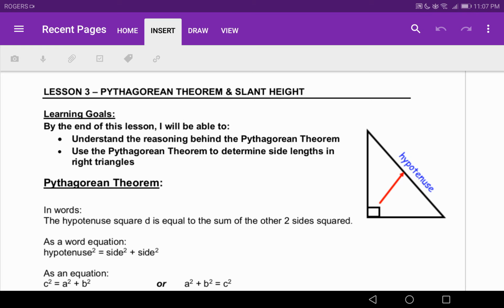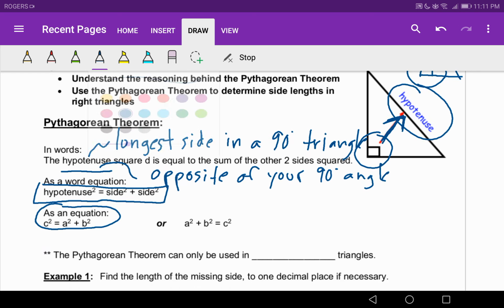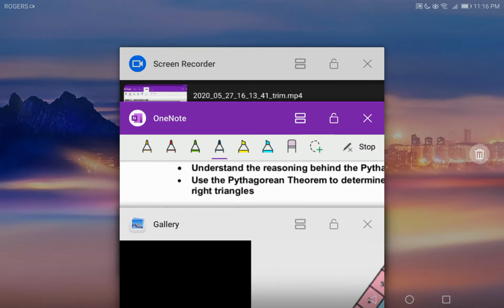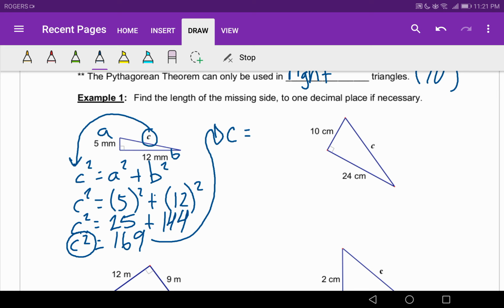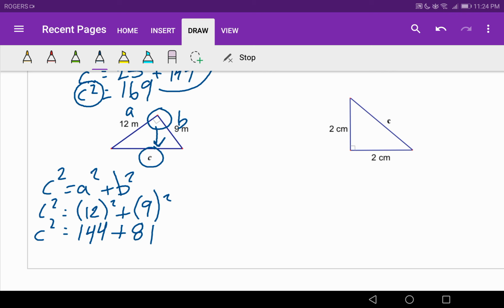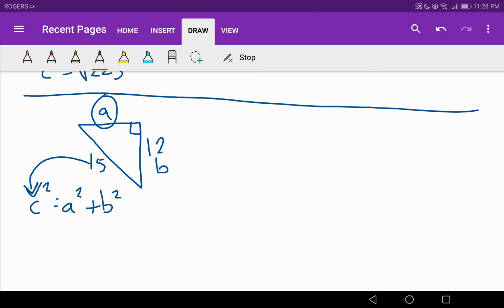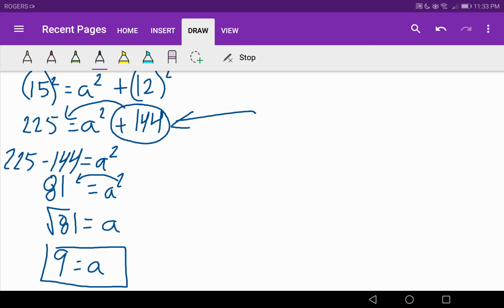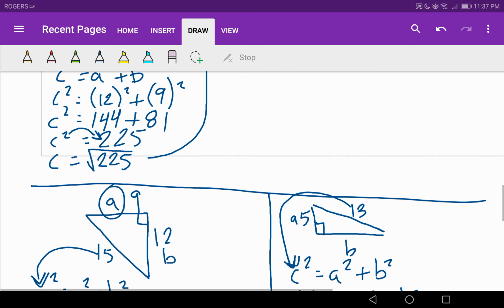6.3 Pythagorean Theorem